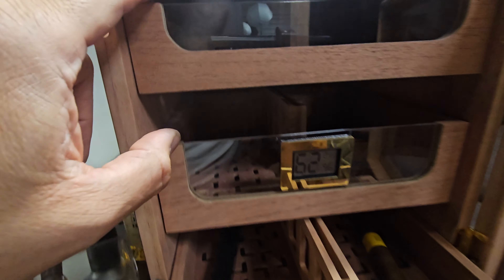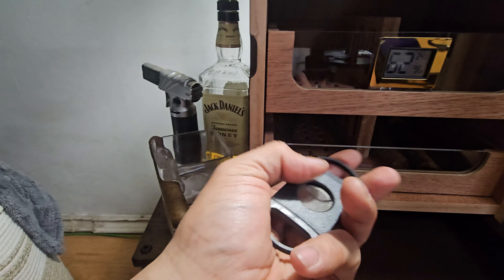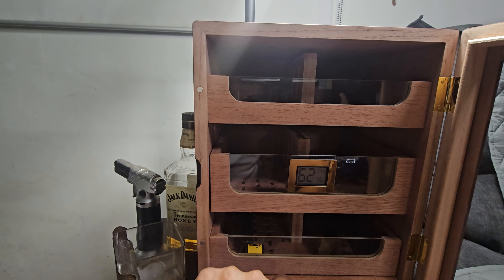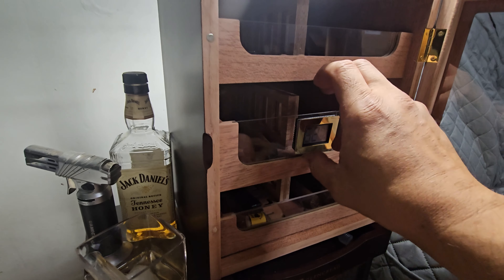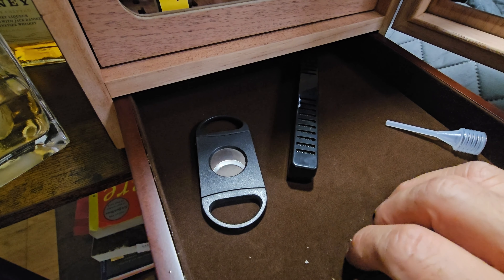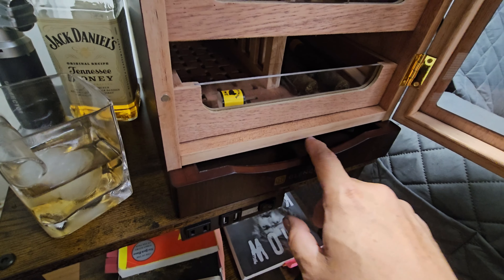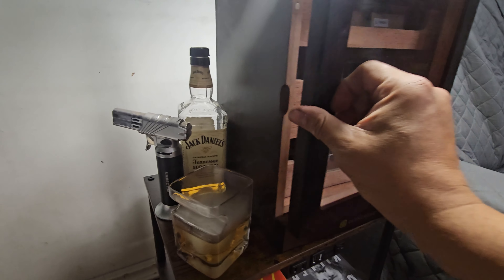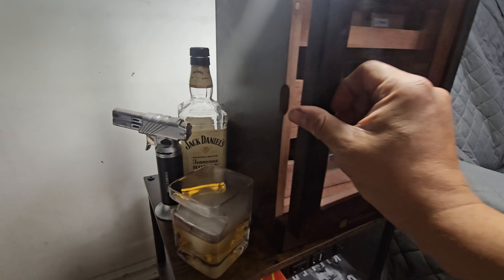Cigar Humidor Cabinet for 150 Cigars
MET-1031 Cigar Humidor Cabinet for 150 Cigars with Spanish Cedar Lining, Tight-Seal Magnetic Door, 3+1 Large Capacity Drawers, Gift for Cigar Lovers